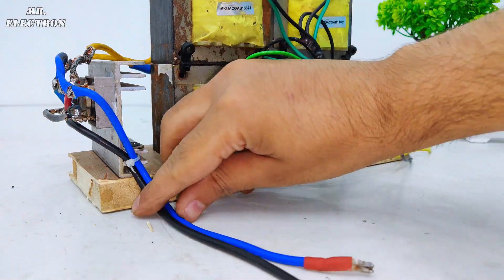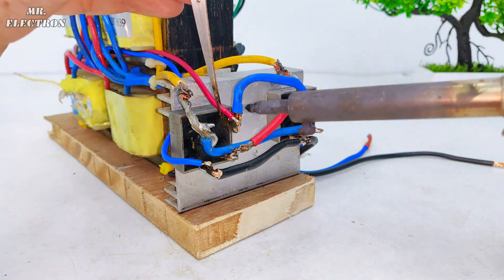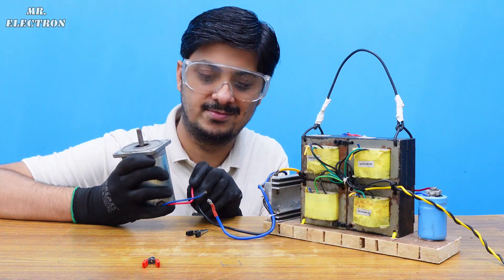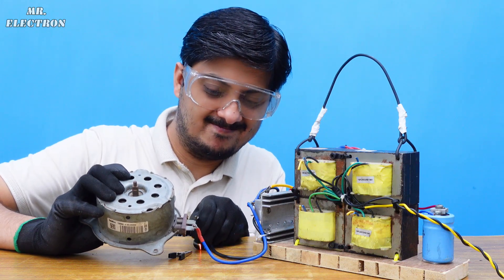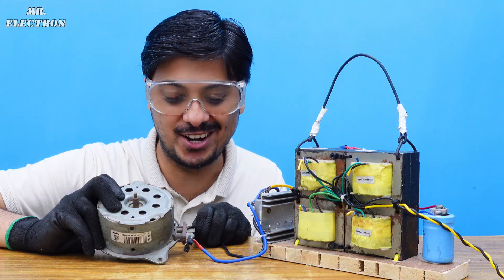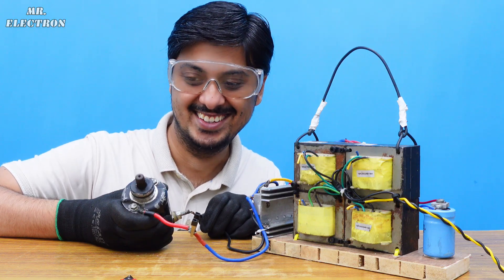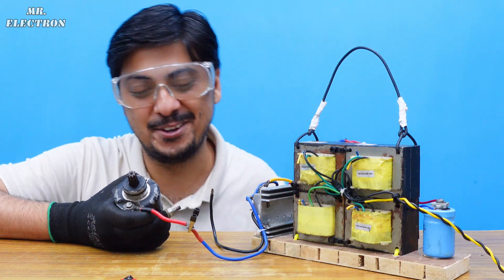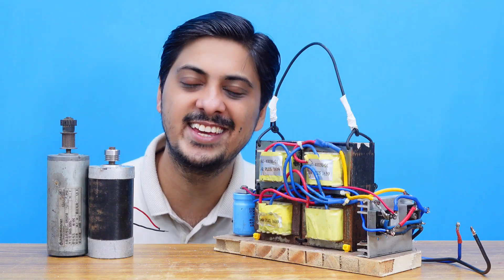12V 400A DC from 220v AC for High Current DC Motor - Power Supply from UPS Transformer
In this video I am going to use a UPS transformer for making a 12 volts super high current power supply upto 400 Amp which is going to be DC.  So I am going to use 220 volts AC from my home socket and convert it to 12 volts DC for running some 12 volt loads.
For improving the DC line and as a mini filter circuit, i have used a large capacitor at the output while you can use any capacitor operating from 15v  to 100v with a capacitance from 1000 micro Farad to 20,000 microfarad.